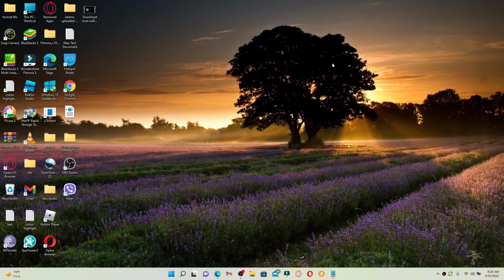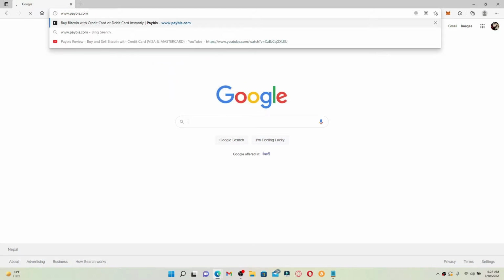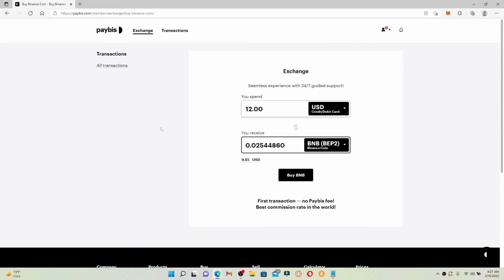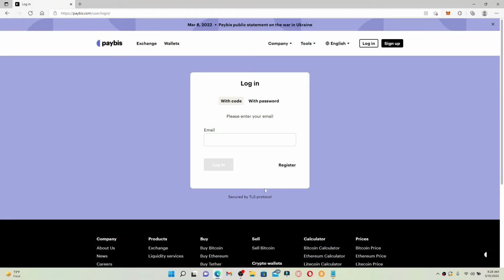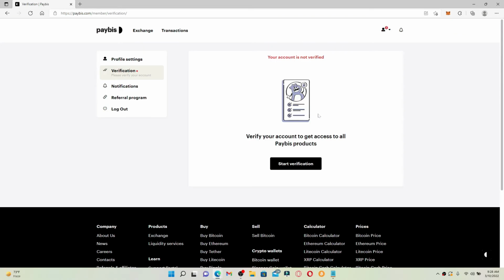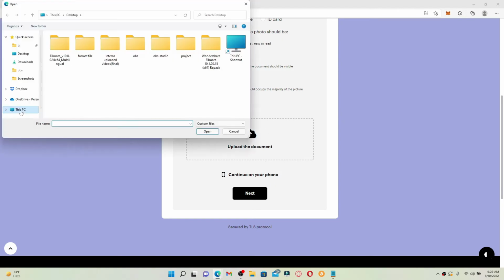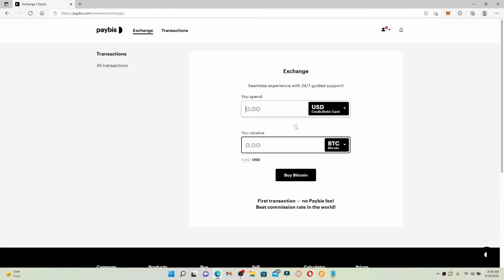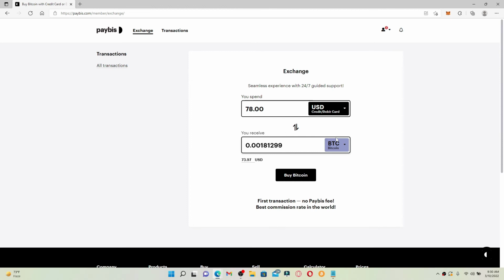How to Buy BNB on Paybis || Paybis Wallet || 2022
In this tutorial video, we'll learn to buy bnb crypto on paybis. In order to buy BNB on paybis, you'll need to get verified first from the main home page. Once you've completed the verification, you can go ahead and buy any type of cryptocurrency you want. The amount of BNB you will receive is the according to fiat amount you spend. keep watching the video till the end don't forget to subscribe to our channel if you've not yet also press the notification bell icon so that you'll never miss another upcoming update from us.